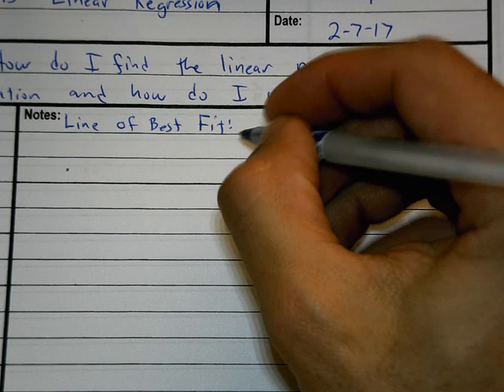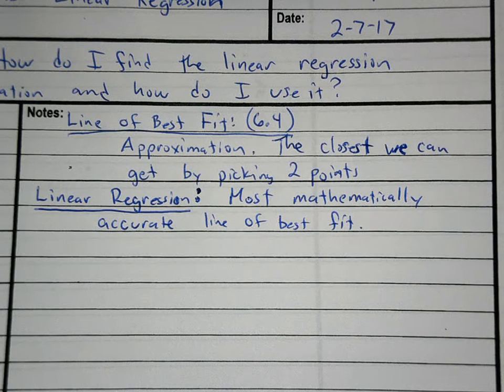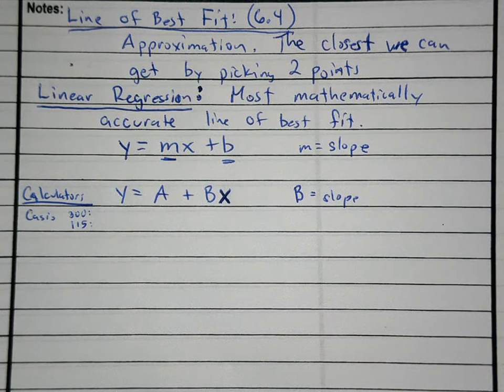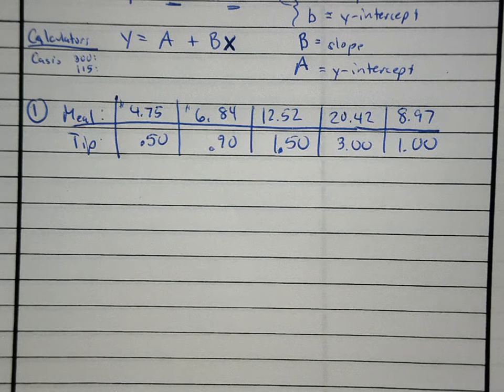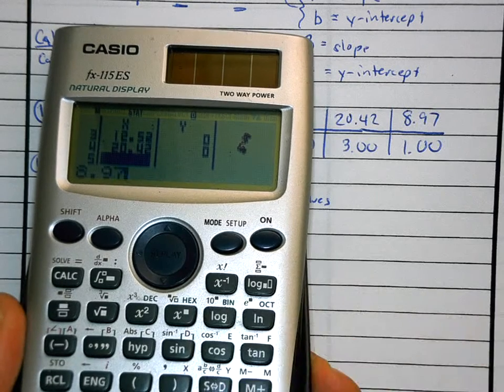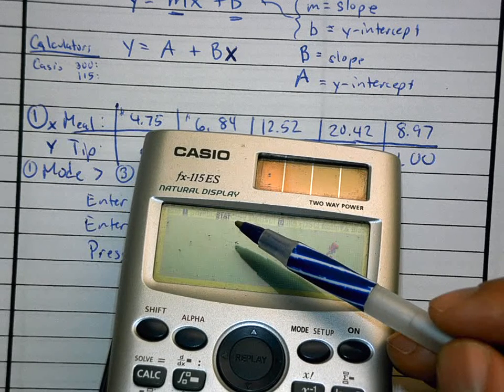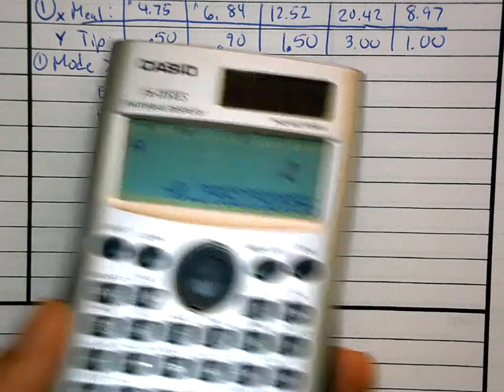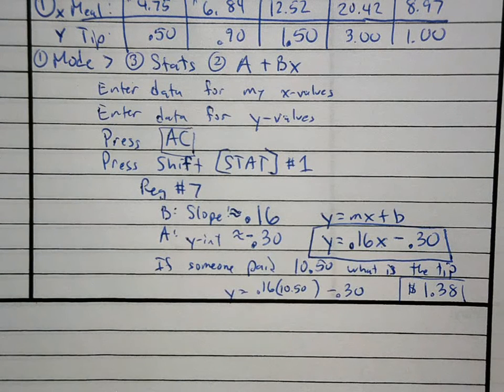6 4B Linear Regression